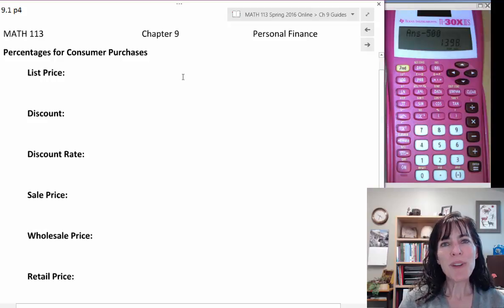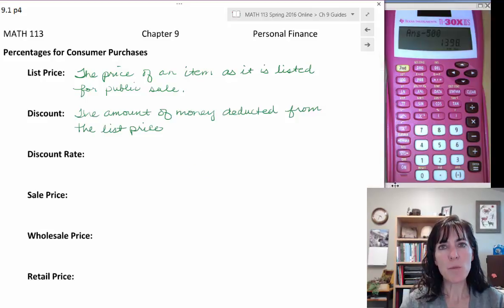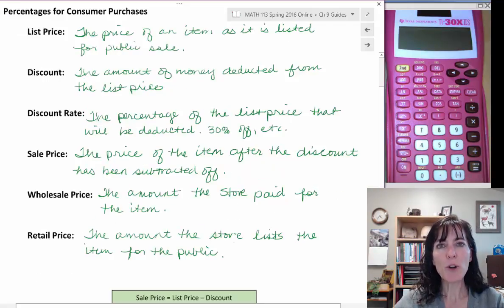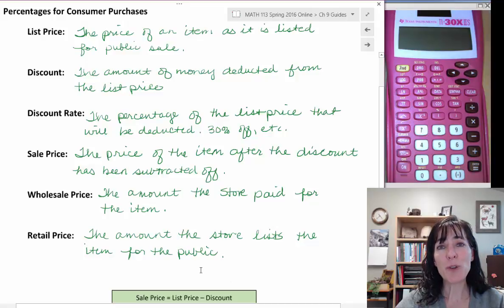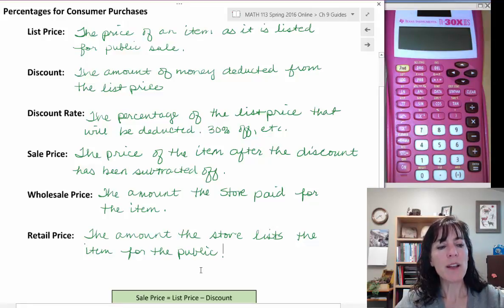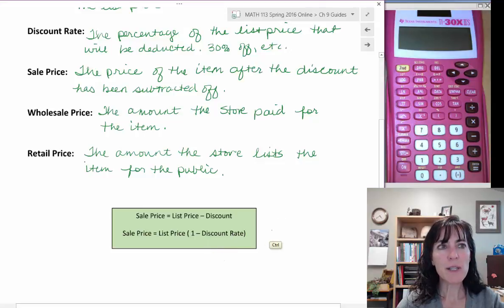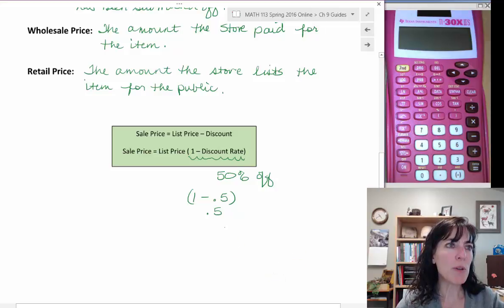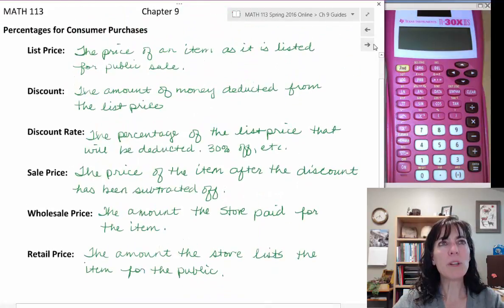9.1 Understanding Personal Finance: Definitions p4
Commonly used terms in personal finance